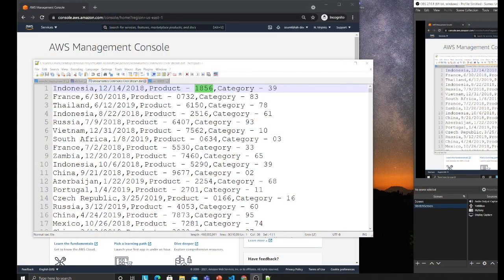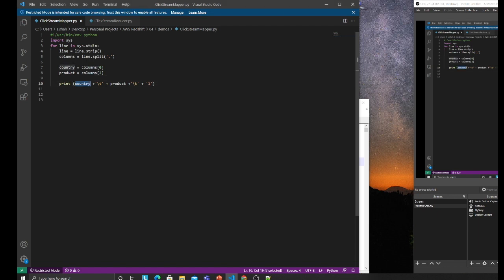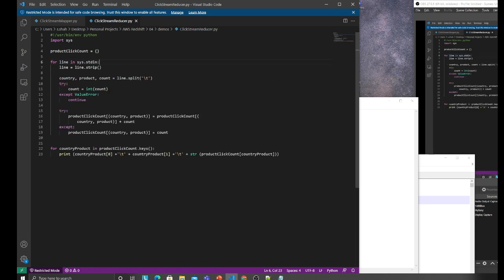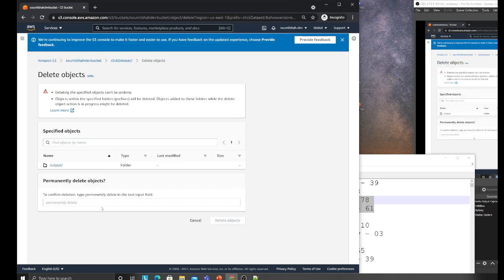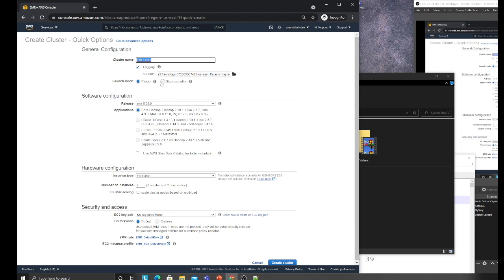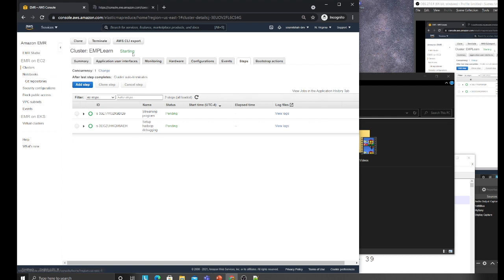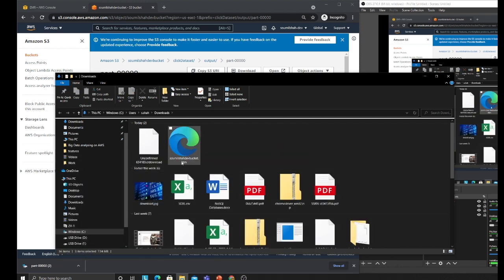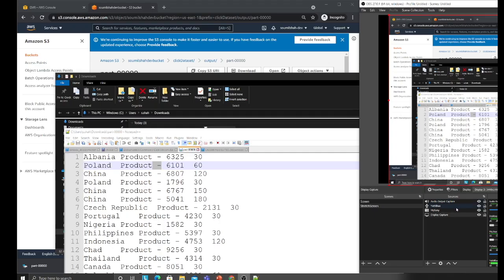Getting started with AWS EMR Python in very easy way in 10 Minutes